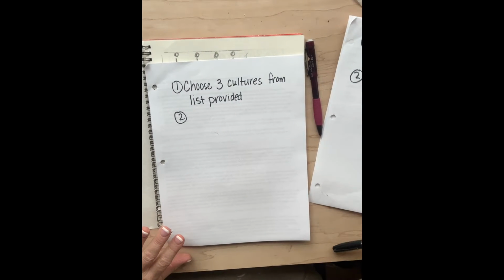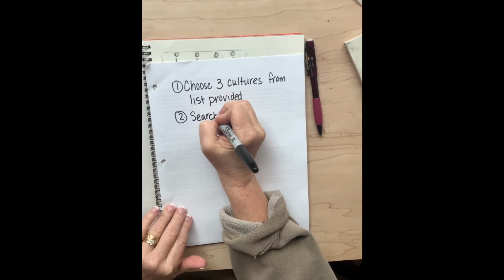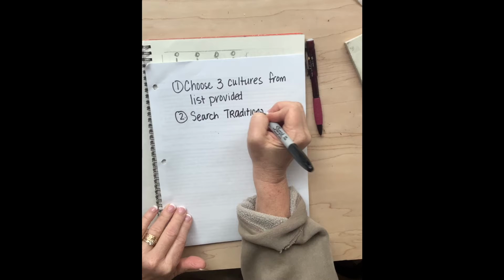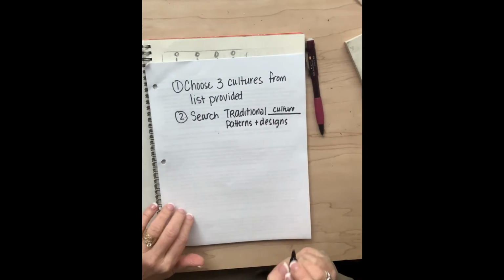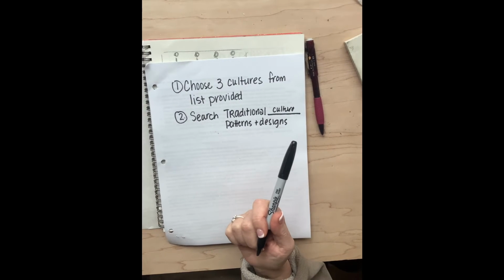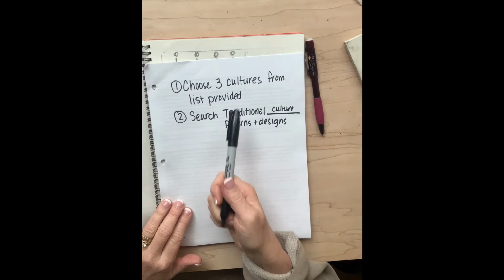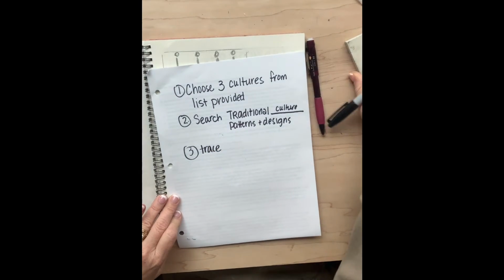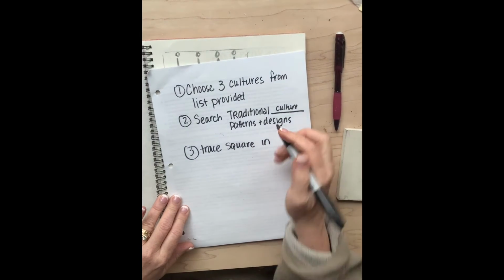Lineolum Printing Windmill Project Part 1 Creating the Design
Demo for creating the design for the linocut to be printed for the windmill